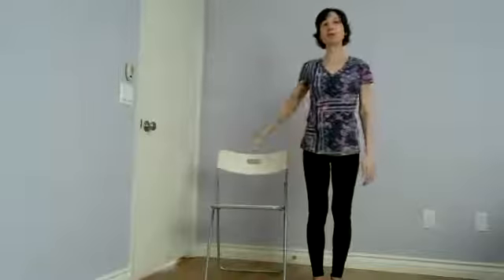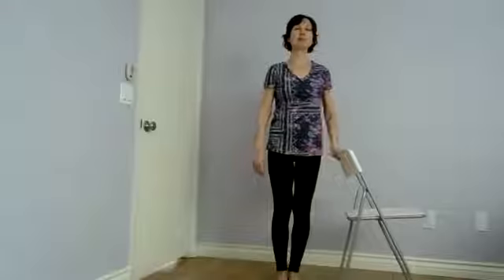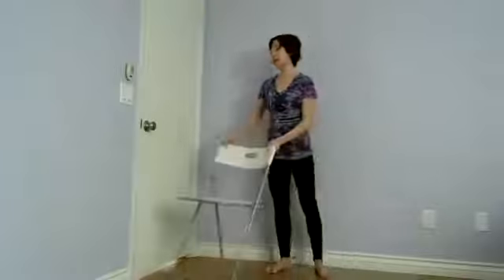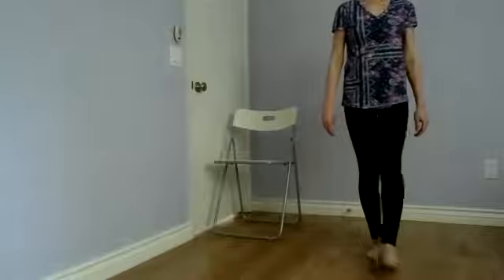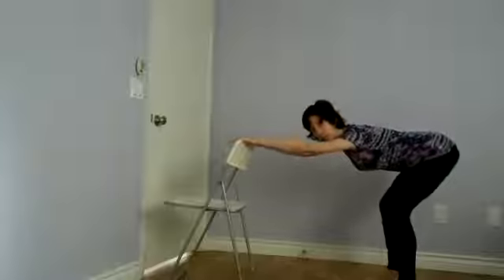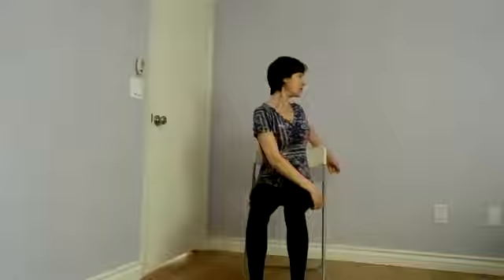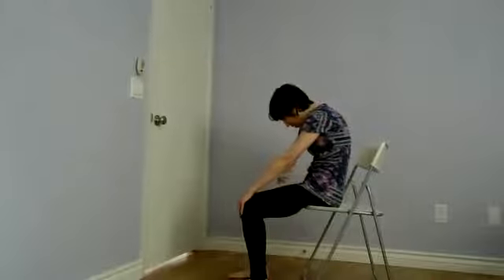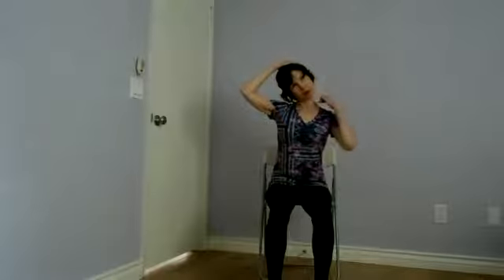Low impact daily home workout with chair (10 min) for seniors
This is a 10 minute workout video designed to help improve the daily living activities and prevent fall.